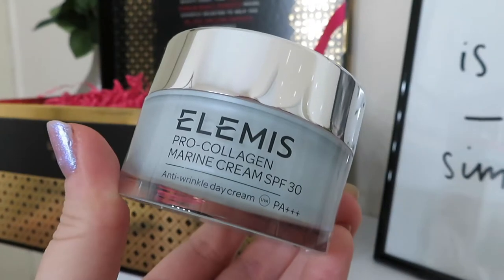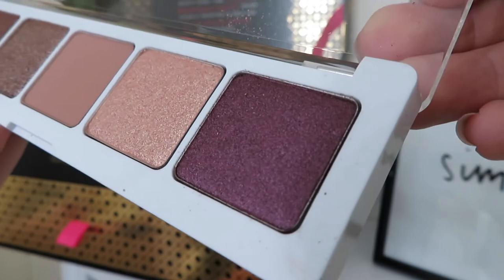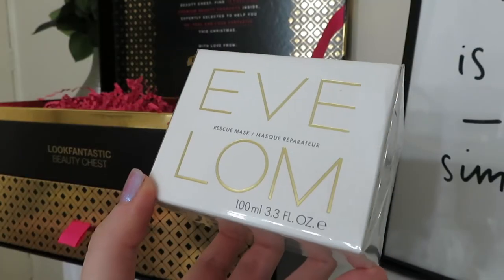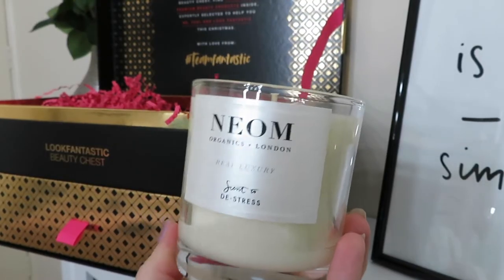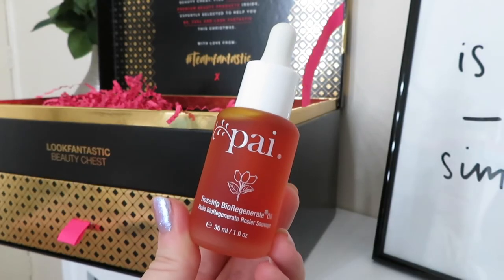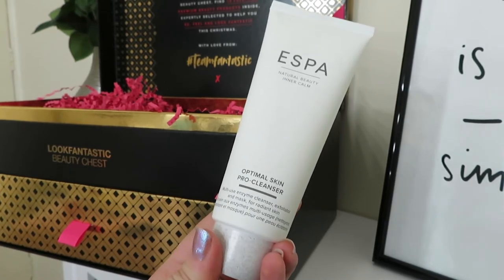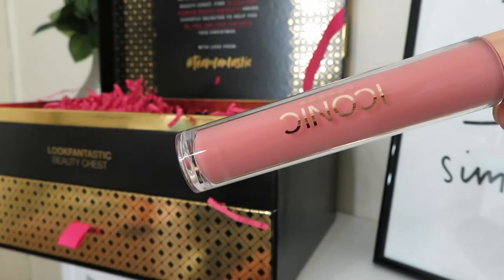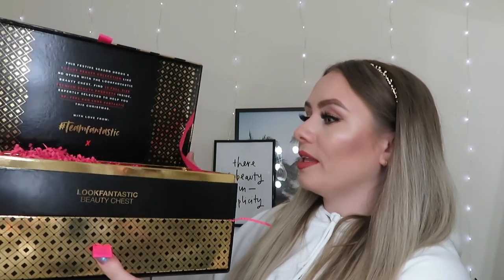LOOK FANTASTIC BEAUTY CHEST UNBOXING | LIMITED EDITION | WORTH £375! & DISCOUNT CODE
The Look Fantastic Beauty Chest is back this year and better than ever!! It's worth a huge £375 and contains 11 FULL SIZED products!!

This video is not sponsored, I bought the Beauty Chest myself.

Look Fantastic Beauty Box Subscribers get a £15 discount on the Beauty Chest using code SUBSCHEST

Links to other Advent Calendars:

Use Code KTFXO for 15% off your first Glossybox (and a discount on the Advent Calendar!)

Look Fantastic Advent Calendar:
Existing Look Fantastic Beauty Box subscribers can use code UNBOXEDADVENT for £15 off the Advent Calendar.
New subscribers can use code ADVENTNEWSUBS to get £15 off the Advent Calendar when you purchase a Look Fantastic Beauty Box subscription.

This video is NOT sponsored, however the links above are affiliate links which means that if you purchase through any of the links above,  I earn a small commission. This does not affect the price you pay, it just helps me and my channel.

Karen x